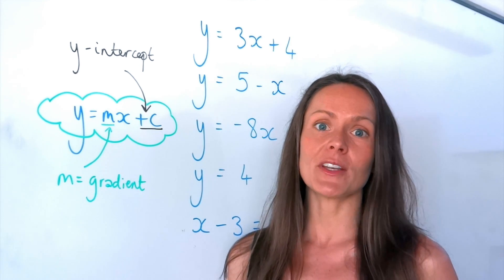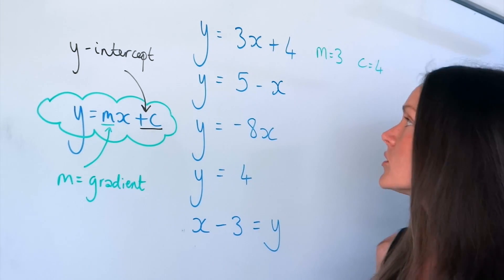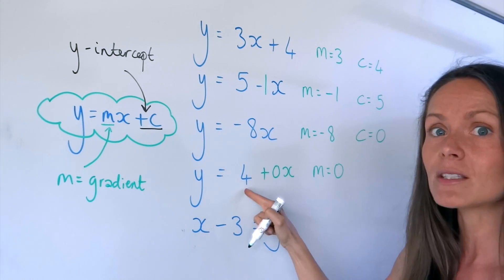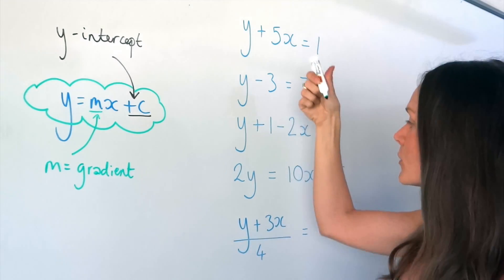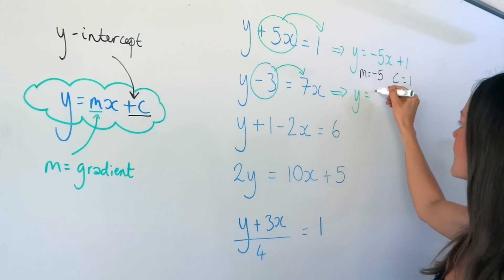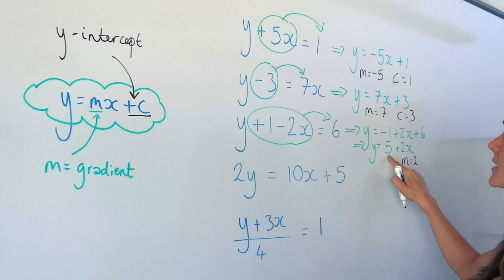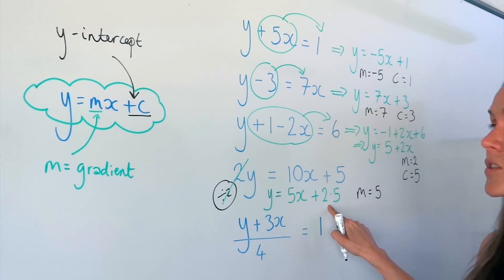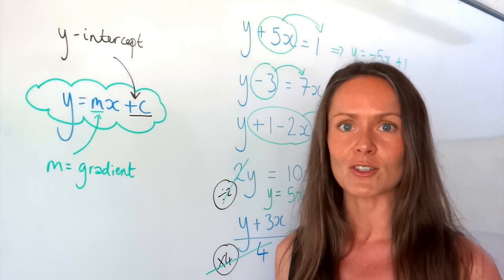The Maths Prof: Find Slope & Y-Intercept of Straight Lines (using y=mx+c)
How to find the slope (m) and the y-intercept (c) when presented with the equation of a straight line. Harder examples start at 3:35 **Tip: practise changing the subject of a formula to solve the (harder) questions more easily!** Other related lessons on my channel: Finding Gradients of Straight Lines (using rise over run) Finding Equations of Straight Lines (when you know two points along the line) and Finding Midpoints of Straight Lines